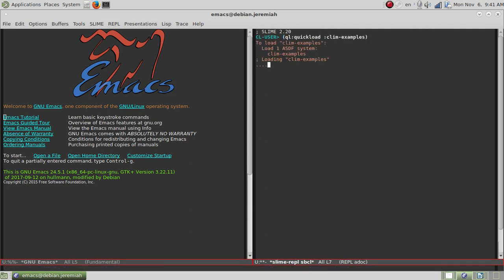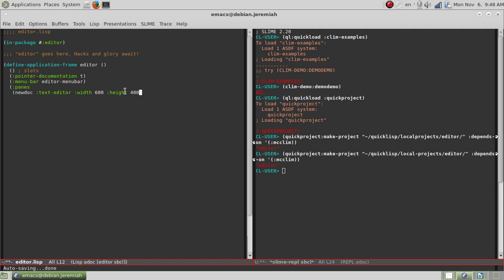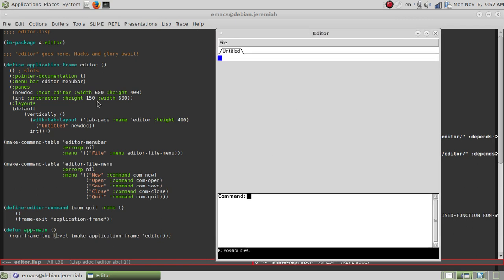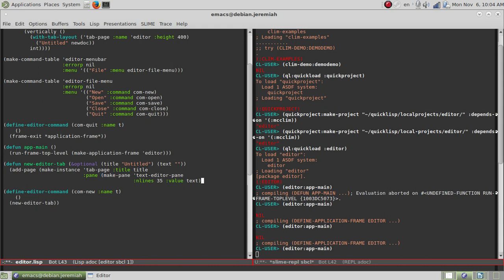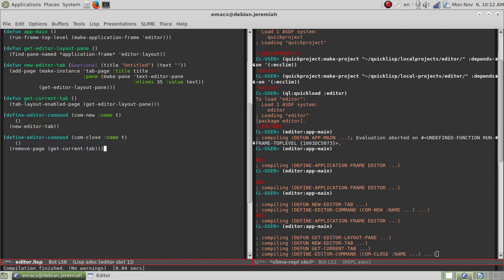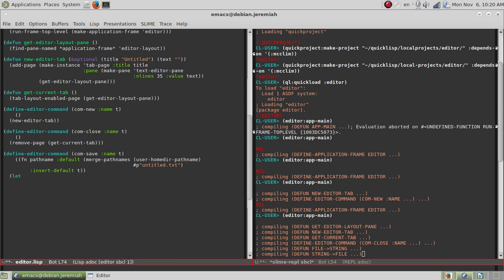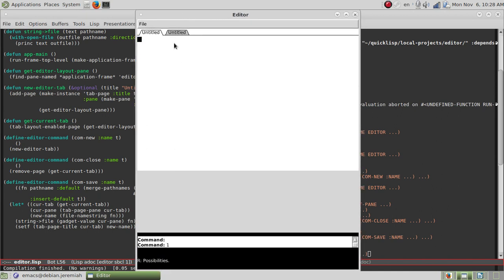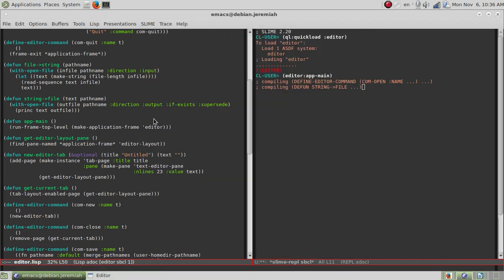Lisp Adventures 003: Making Our Own McCLIM Application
Here I go through building a simple text editor based on the editor gadget in McCLIM. Also featured are the tab layout and the menu bar. I had some issues with the interactor pane after a program crash and actually had to restart SBCL in order to get things to work right again.

I'm going to continue diving into McCLIM, but my next few videos may explore some other interesting things in the Common Lisp world. I will come back to McCLIM whenever I make an exciting discovery I want to share, or generally as I learn more and more about using it.

Also, I'm trying a new encoding with my screen recorder (H.264 instead of WebM), so hopefully I've got something clearer going into YouTube...